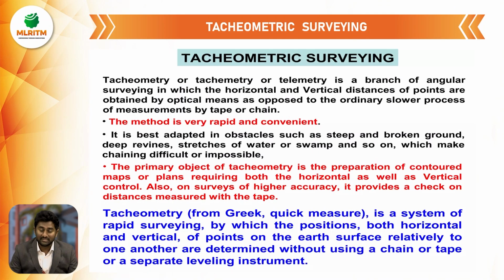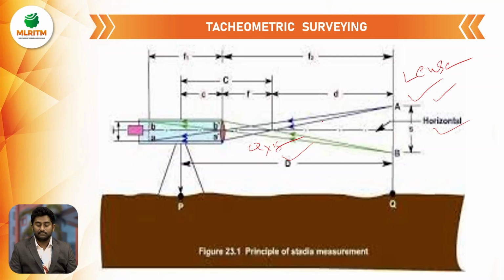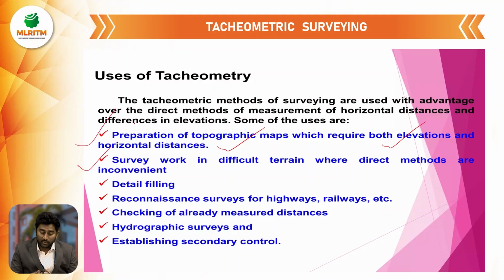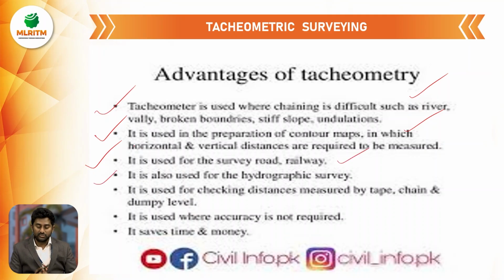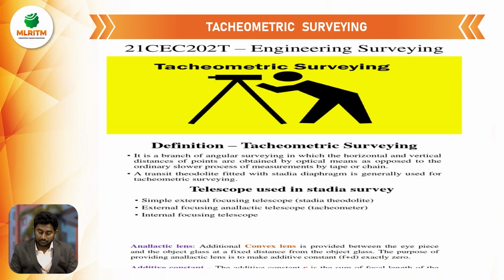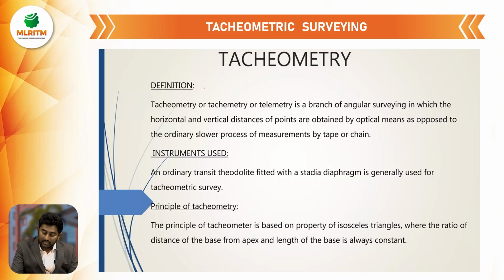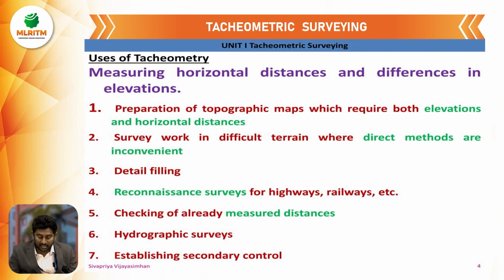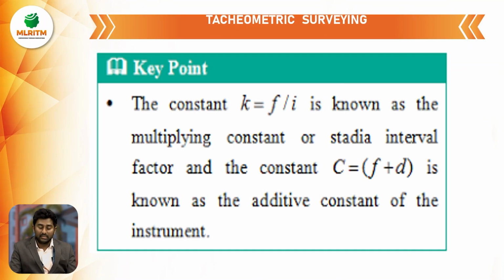TACHEOMETRIC SURVEYING | BY MR. T. PRASAD || MLRITM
Telangana, India.

**Tacheometric Surveying**

In this video, we explain **Tacheometric Surveying**, an important method used in **surveying and civil engineering** to quickly determine horizontal distances and elevations without direct measurement. This technique uses a **theodolite equipped with a stadia diaphragm** to measure distances and height differences efficiently, especially in rough or hilly terrain.

The lecture covers the **basic principles of tacheometry**, different methods used in tacheometric surveying, and its advantages in fieldwork. It is widely applied in **topographic mapping, contour surveying, and engineering projects** where rapid measurements are required.

This topic is very helpful for **Civil Engineering students, surveying learners, and competitive exam preparation**.